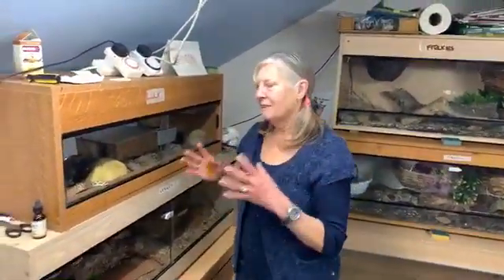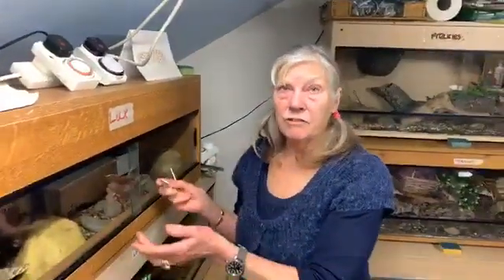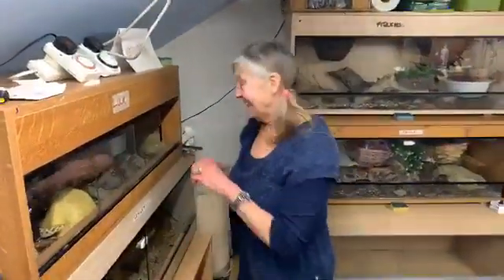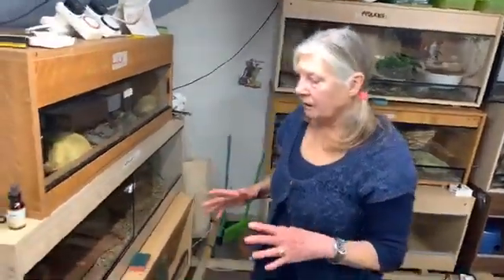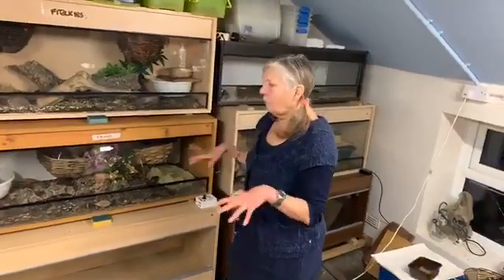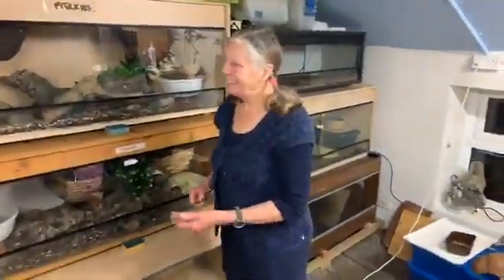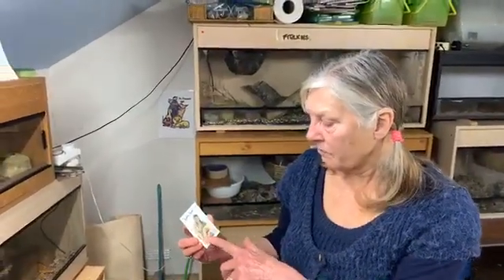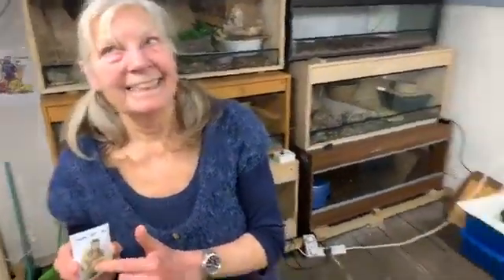Escaping snakes information with Snakey Sue to contact Sue